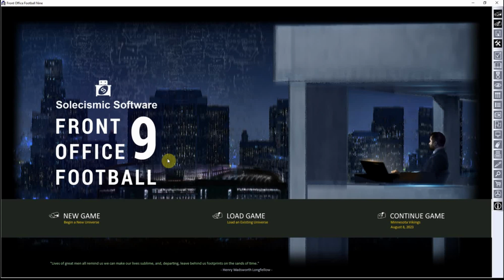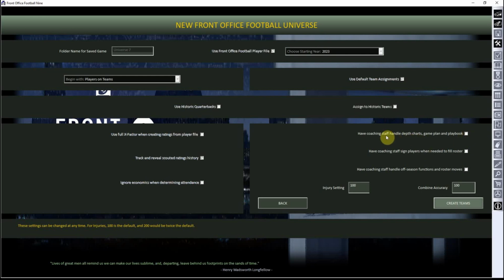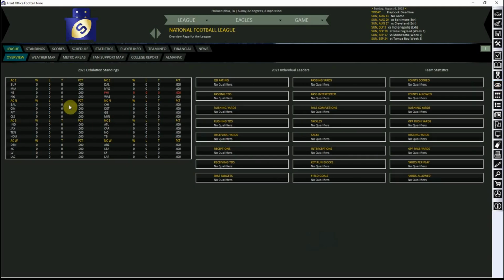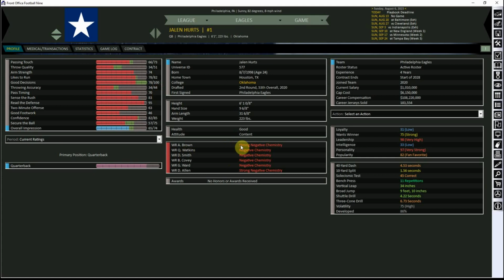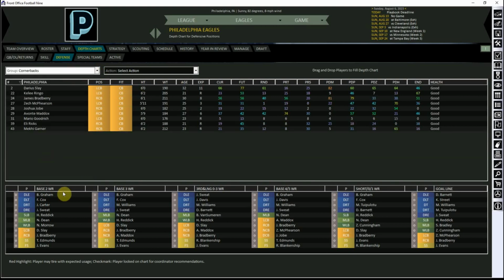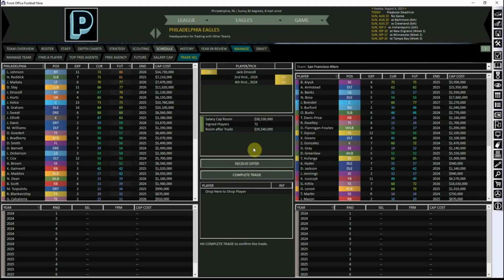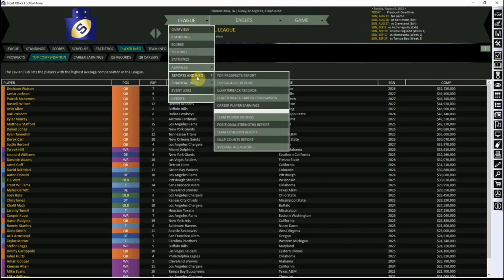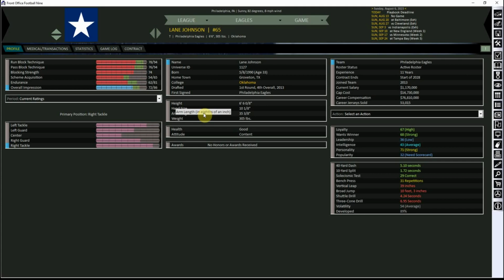Front Office Football 9 - First Look!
We take an initial look at the latest installment of one of our favorite game series of all-time!